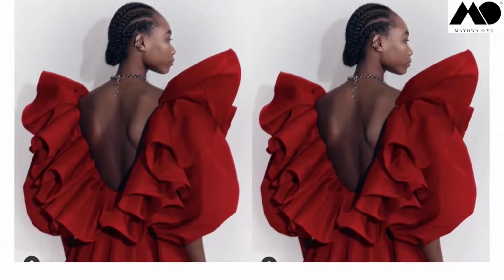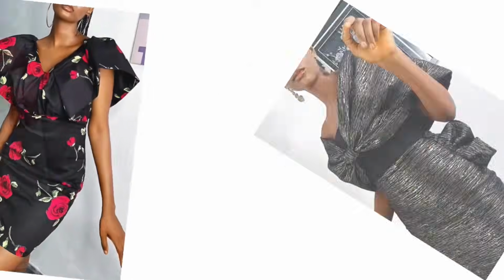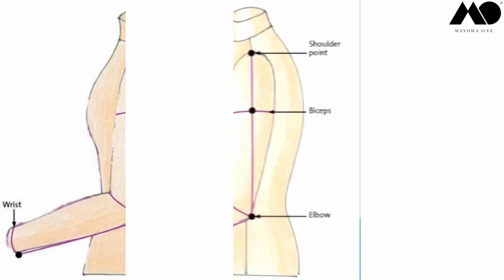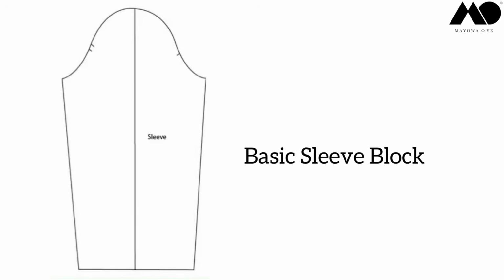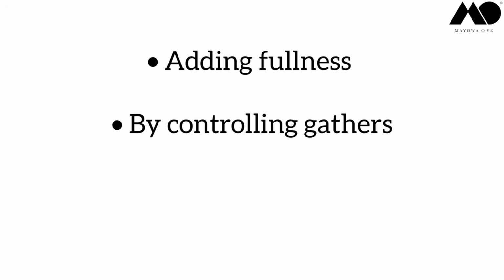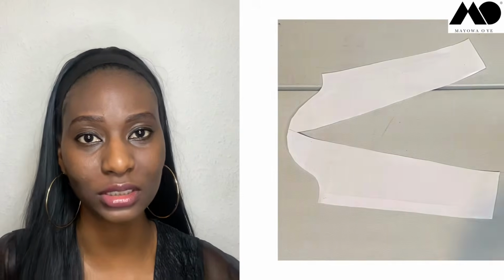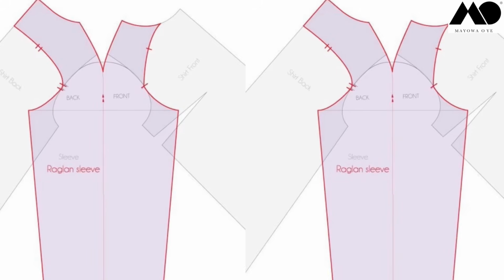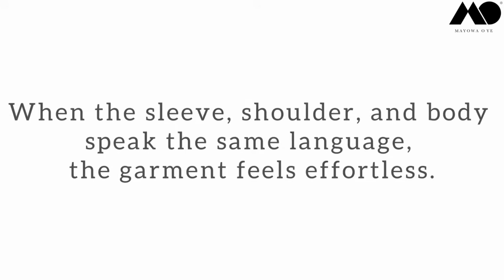CREATIVE SLEEVES & HOW PATTERN CUTTING SHAPES FIT, VOLUME & STYLE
Every designer knows that sleeves can change everything, from the mood of a garment, to the fit, and to the entire silhouette.

In this lecture, you’ll discover how pattern cutting transforms sleeve design into pure creative expression.

You’ll learn:

• The 3 Dimensions of Sleeve Design

• How sleeve head shaping changes structure and comfort

• How to create drama and softness using the slash and spread method

• How design details communicate mood, personality, and style

• How to balance sleeves with the rest of the garment for harmony and proportion

By the end, you’ll see sleeves not just as pattern pieces but as storytelling tools.

→ Lecture 15: The Power of Panels and How Pattern Sections Create Fit and Style ⬇️

Linkfjkk

💌 Free Resource: Download my Pattern Drafting Essentials Checklist, your foundation for confident sleeve design ⬇️

🧷 Ready to draft your own blocks?
Join my private pattern cutting course and master the bodice + sleeve blocks that make creative sleeve design possible ⬇️